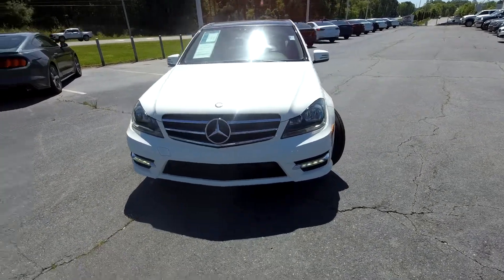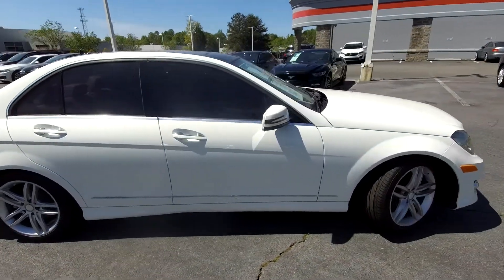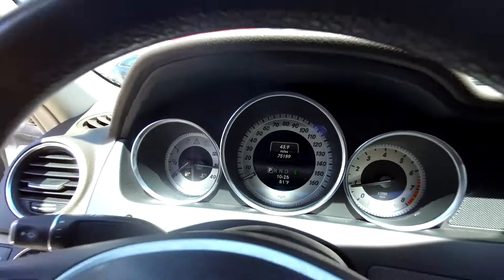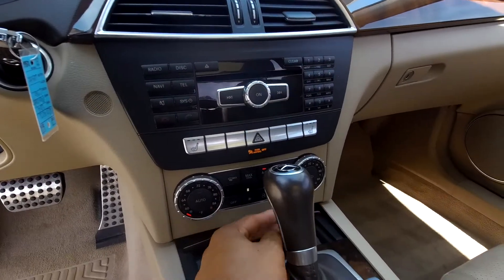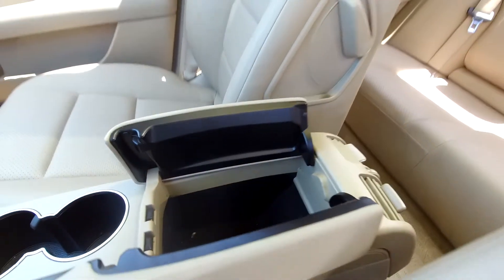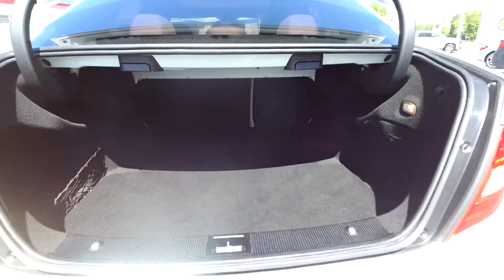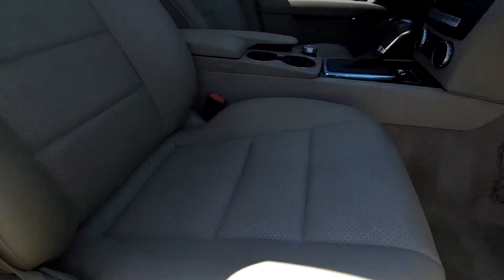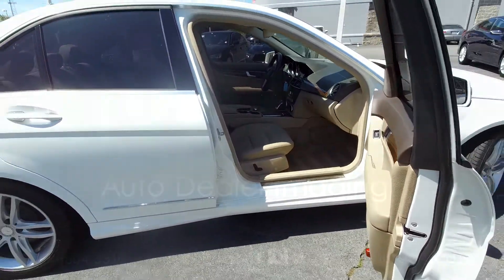Walkaround review of 2014 Mercedes Benz C250 R04021